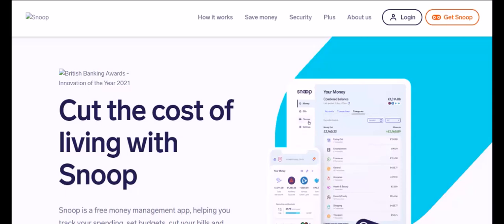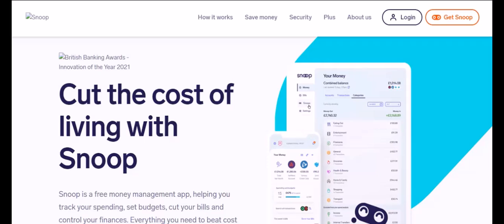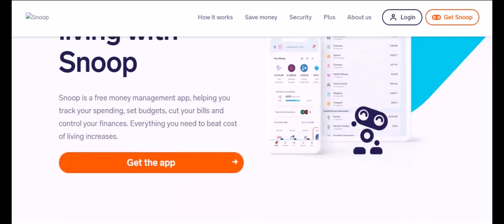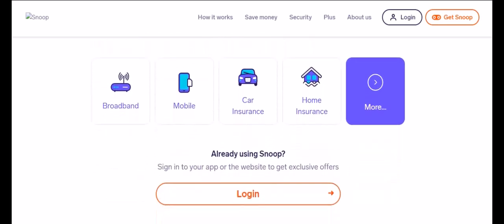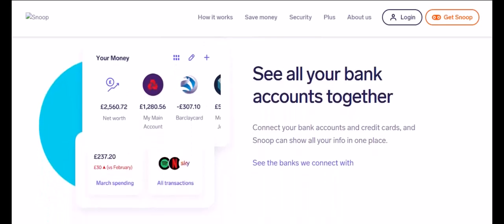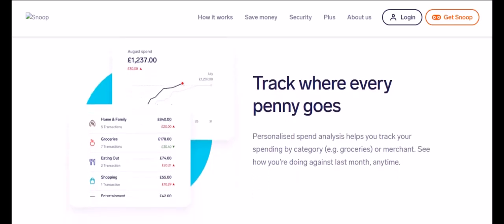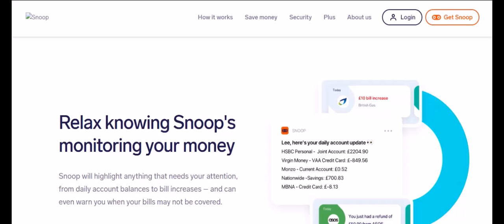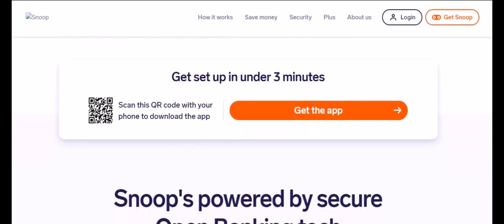Is Snoop app worth it?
In this video we talk about Is Snoop app worth it